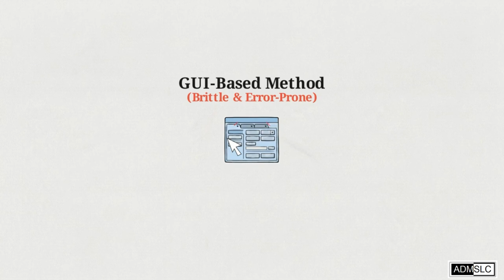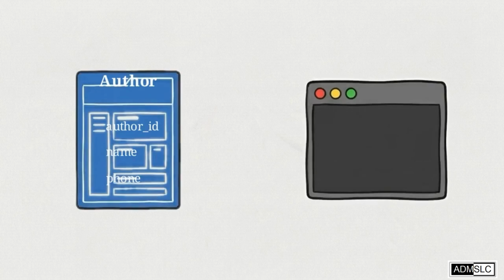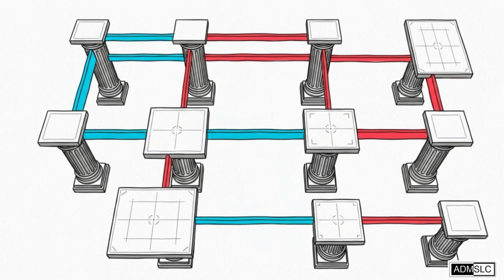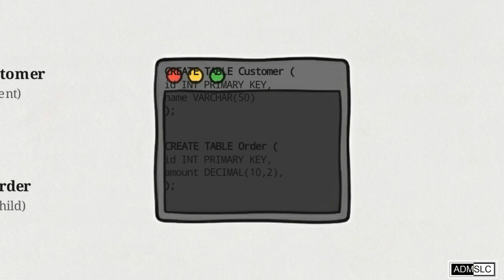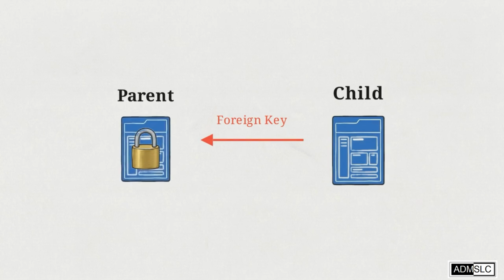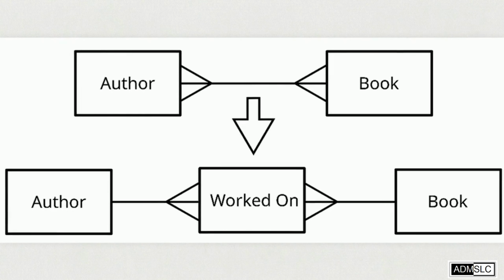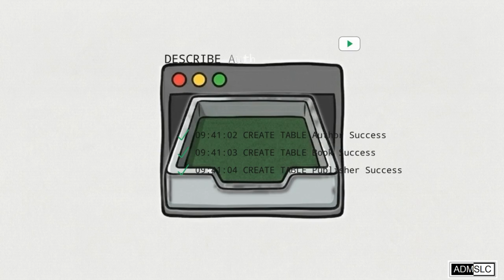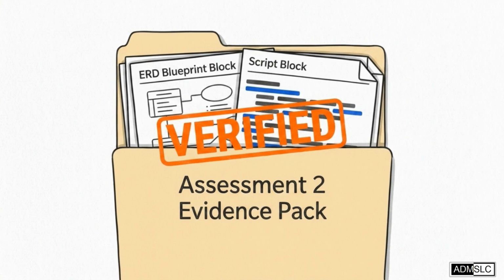Week 08 5min Cenamatic Pouring the Concrete Translating ERDs into DDL Scripts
This week transitions students from the logical design phase into the technical implementation phase, where they will build an executable database in MySQL